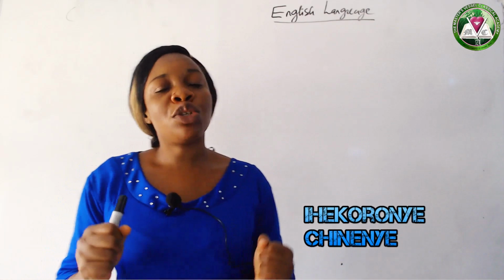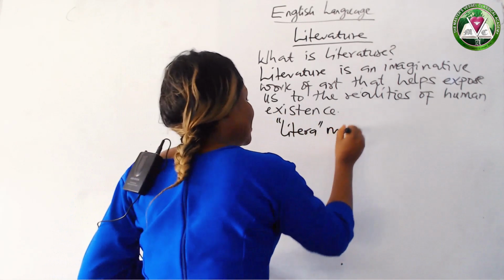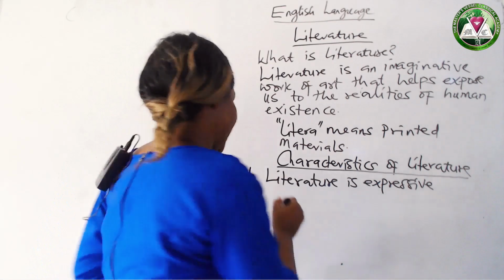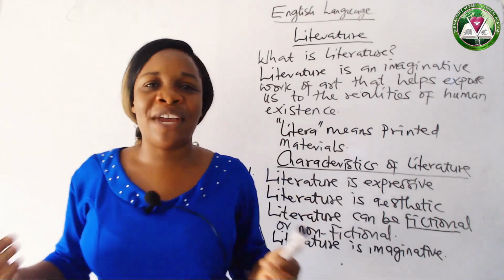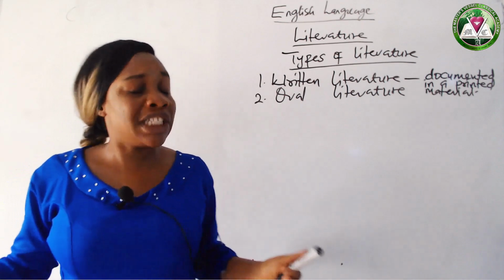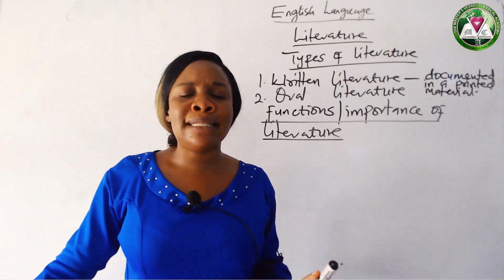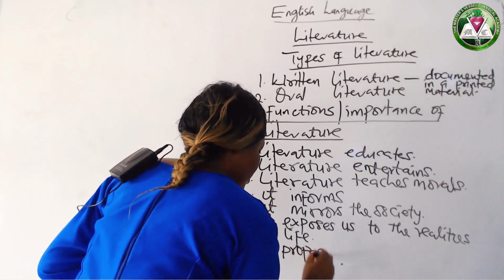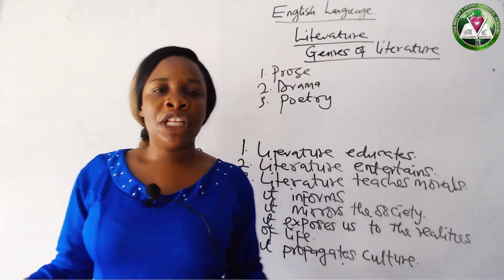ENGLISH LITERATURE CHINENYE MVCA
ENGLISH  - LITERATURE